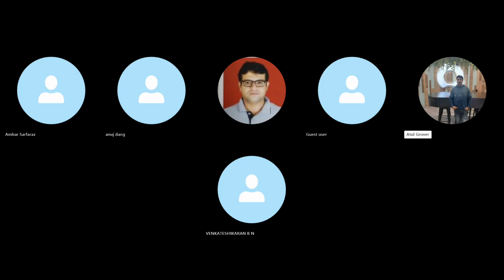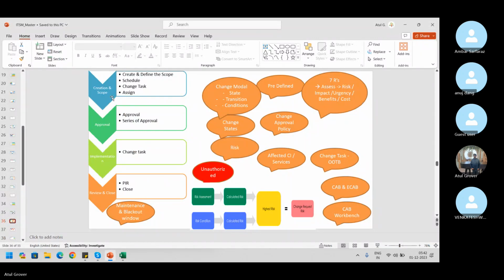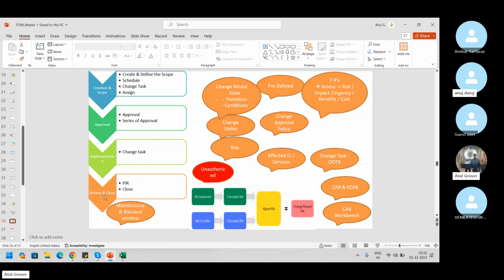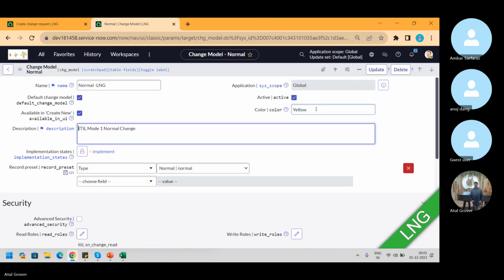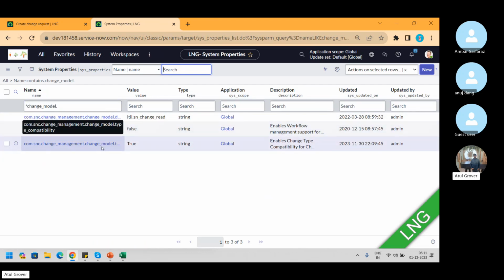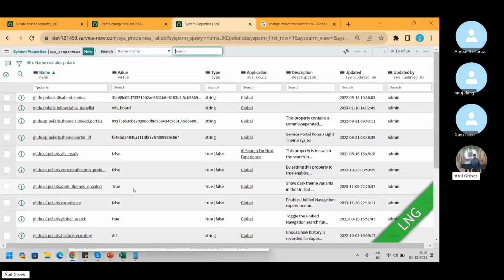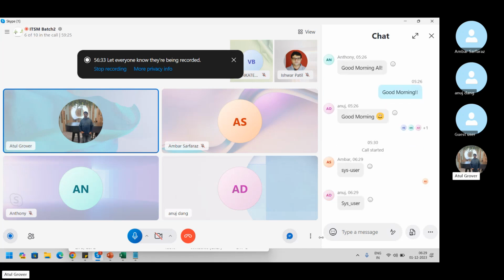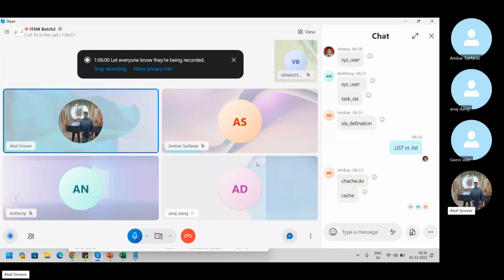CIS - ITSM Batch 2 | Day 19 | Change Model Overview